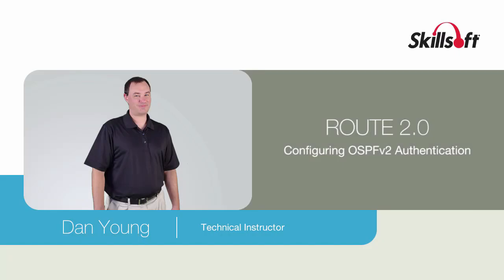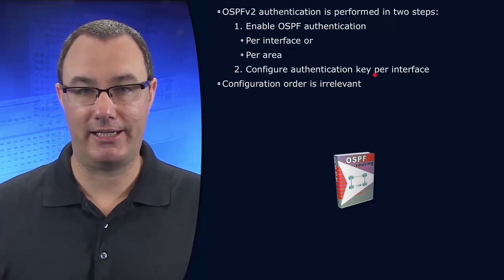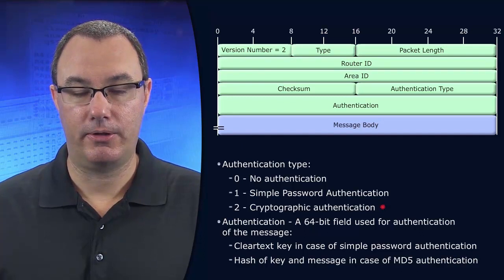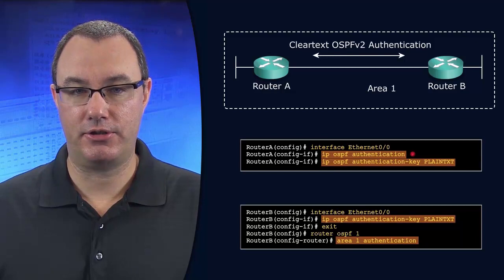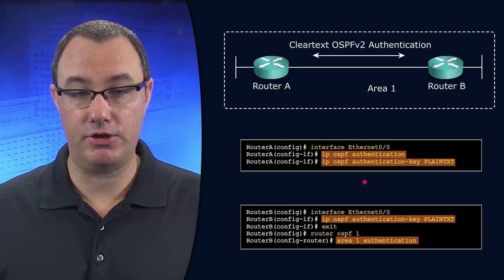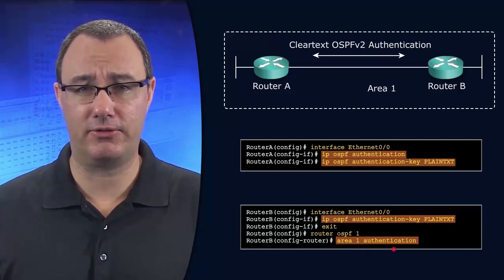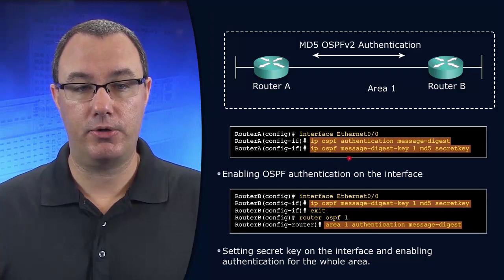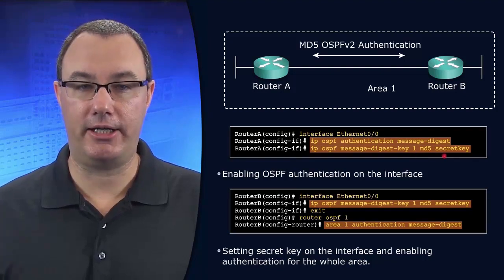153 ROUTE 2 0 Configuring OSPFv2 Authentication